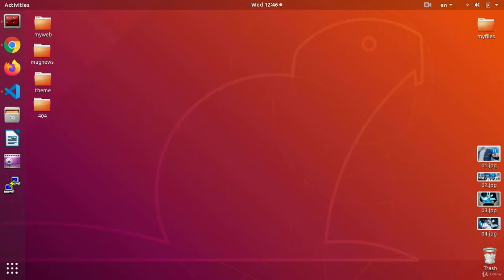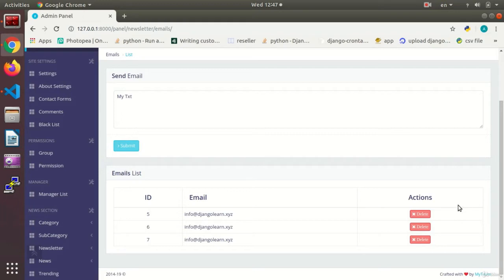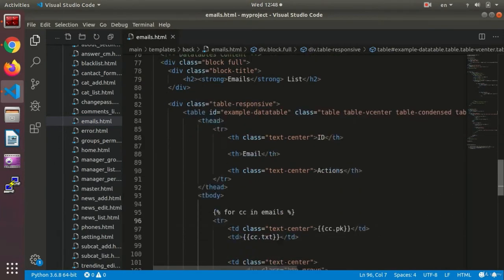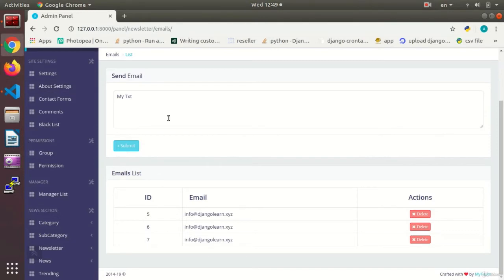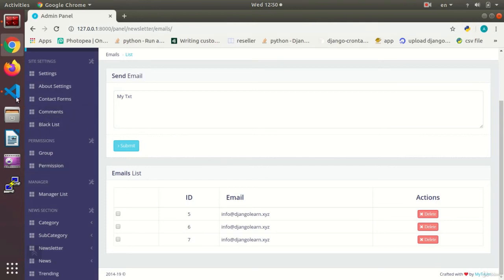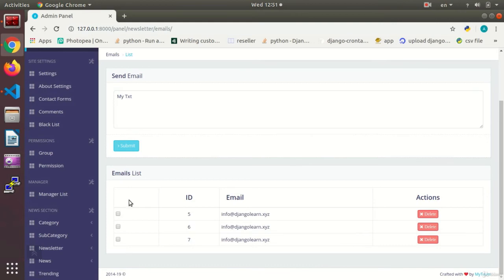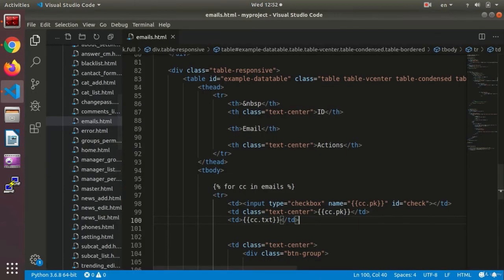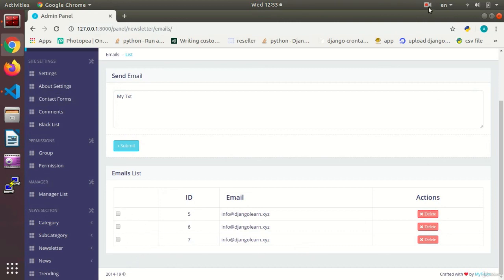Add Check Box To Html | Python and Django